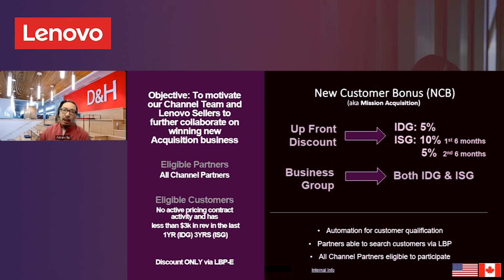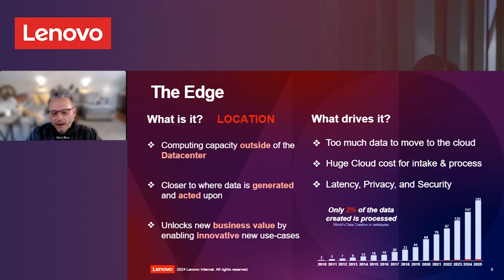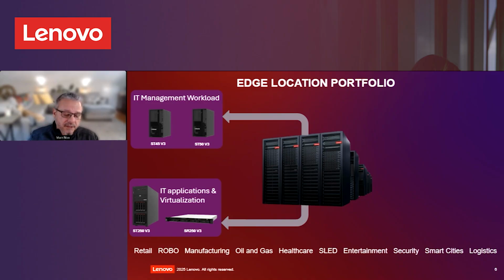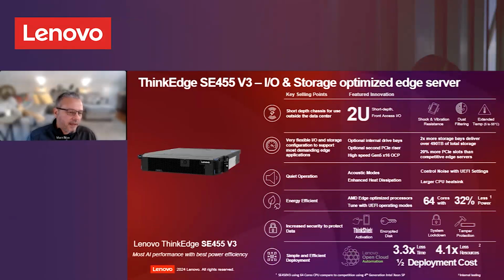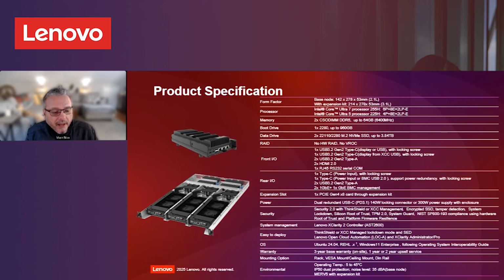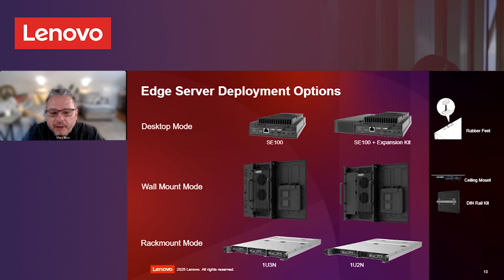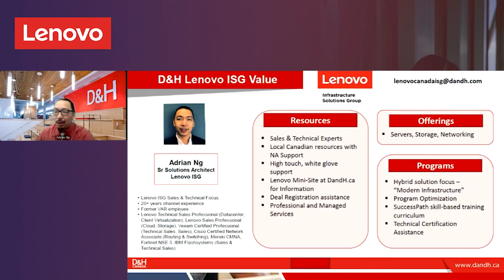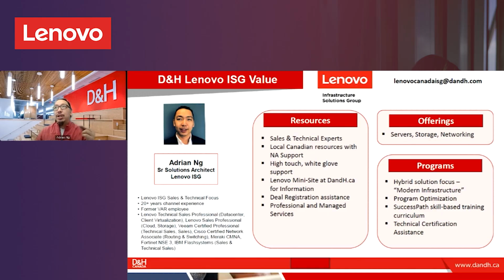DHTV Live - Edge Computing Made Easy with Lenovo ThinkEdge SE100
Join us for this exclusive webcast where we’ll explore key features of the Lenovo ThinkEdge SE100. As artificial intelligence continues to reshape industries, the need for real-time data processing at the edge is more critical than ever — and the Lenovo ThinkEdge SE100 is engineered to meet this demand, delivering a compact yet powerful solution that integrates seamlessly with modern management and orchestration platforms.

What You’ll Learn:

How the SE100 accelerates AI deployment at the edge by reducing latency and enabling faster decision-making.
How it simplifies orchestration and lifecycle management with Lenovo XClarity Software Suite and TrueScale.
How its design and capabilities help future-proof infrastructure for evolving workloads and enterprise needs.
Whether you're supporting retail environments, manufacturing floors, or remote operations, this virtual session will provide practical insights into how edge computing can drive smarter outcomes.